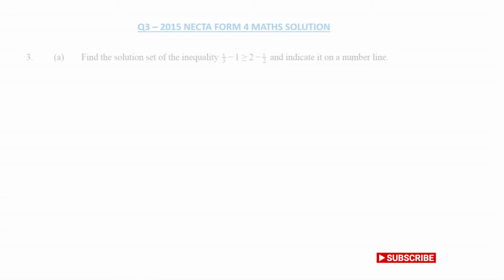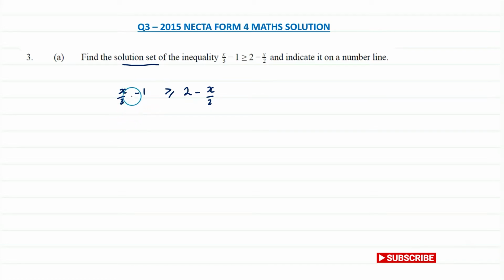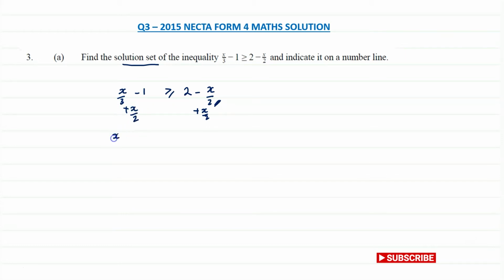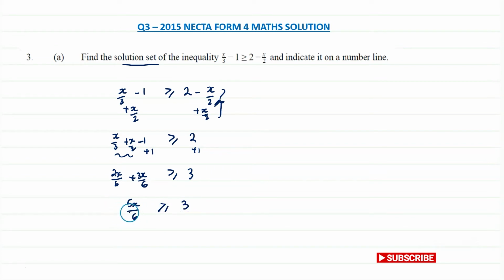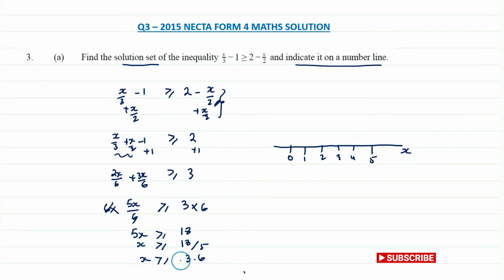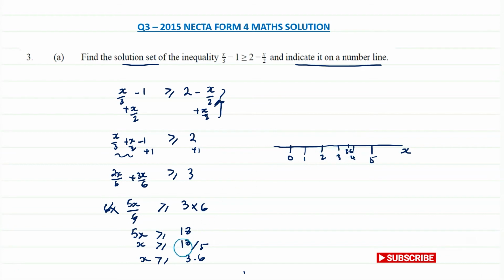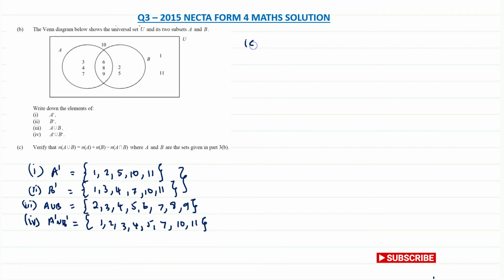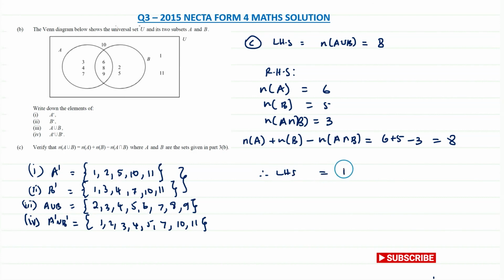FORM 4 MATH NECTA 2015 Q3 - How to solve venn diagrams and inequality exam questions.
In this session I show how to solve NECTA form four question from 2015 paper, involving solving inequalities and venn diagrams.